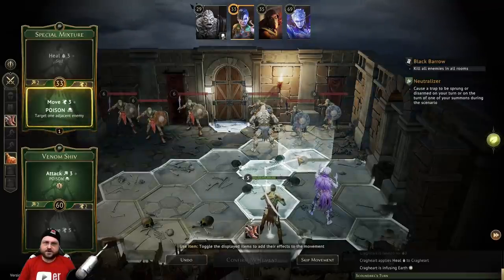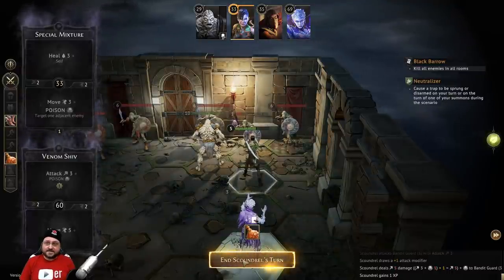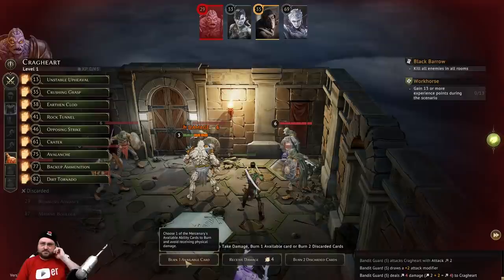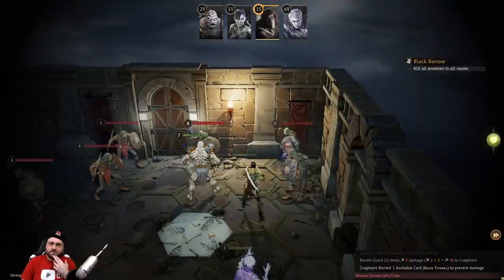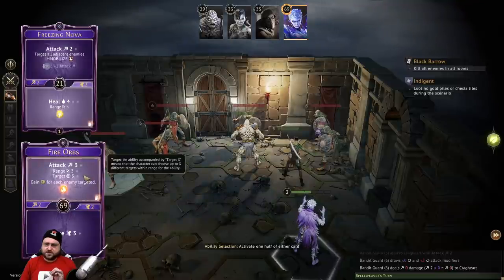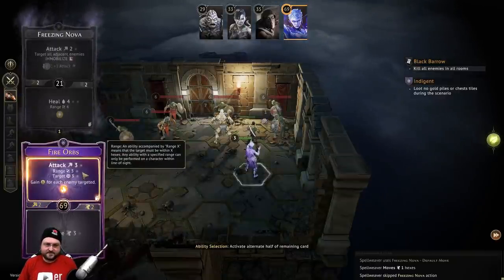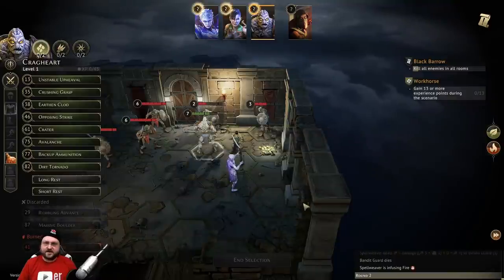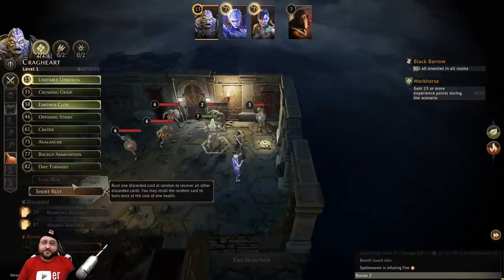Gloomhaven - Full 1.0 Release, now with Campaign! - Ep 3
Gloomhaven, the digital adaptation of the acclaimed board game, mixes Tactical-RPG and dungeon-crawling. It's one of my favorite board games, and the digital version is fantastic!

Snail Mail:
P3A 4S8